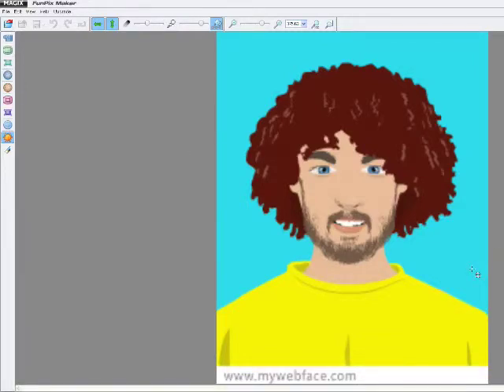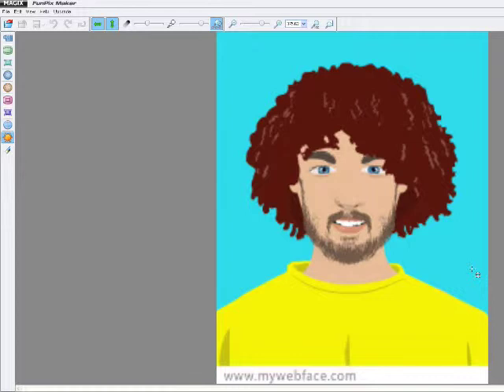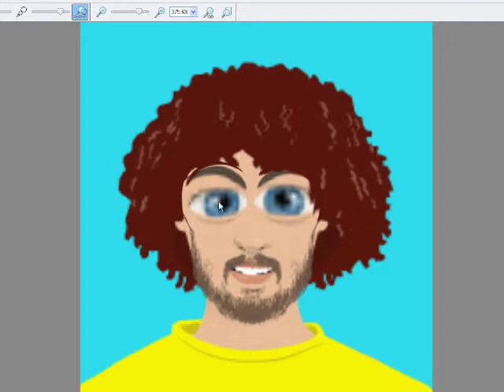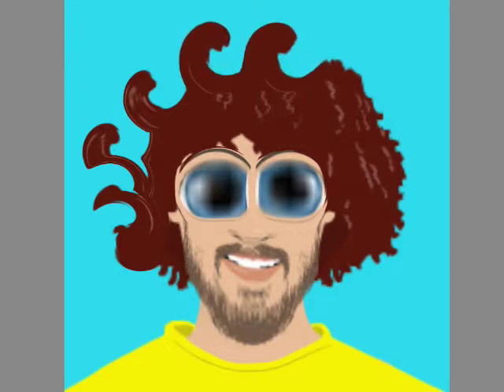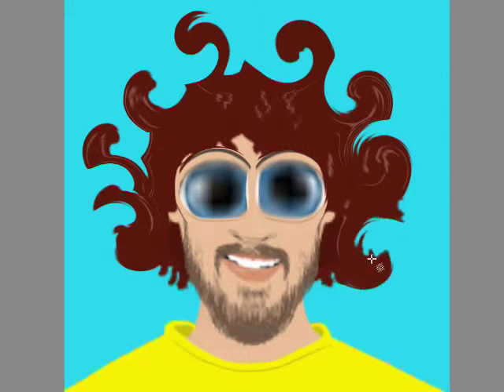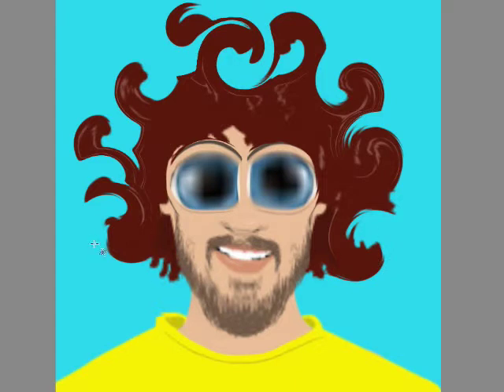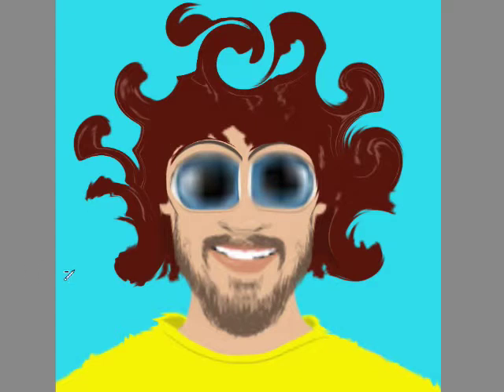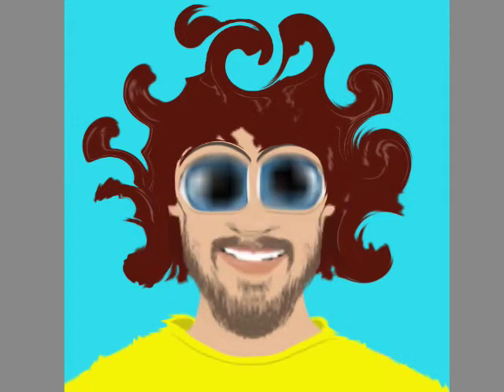Part2: How To make a cartoon from a photo of me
How to do a free cartoon character of your face. Have you ever wondered "How do I make a cartoon picture of myself?" wonder no more, this video shows you how and its free.